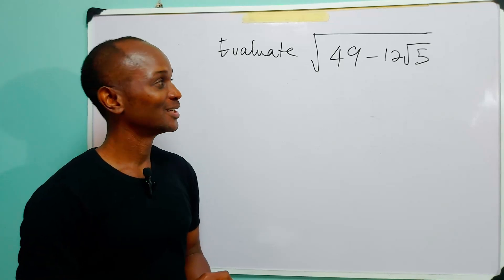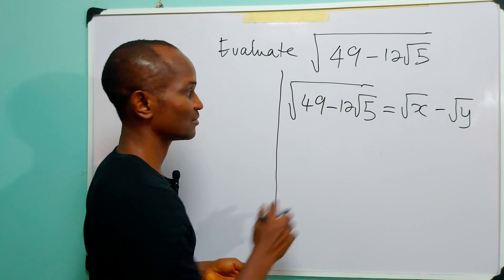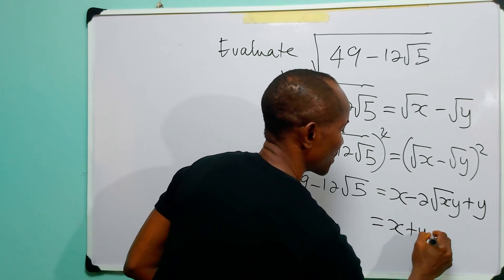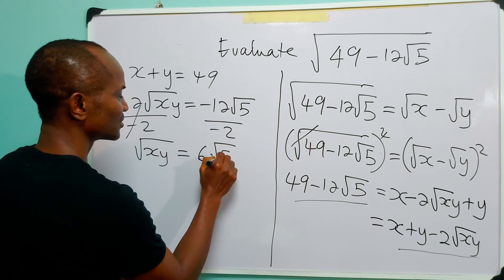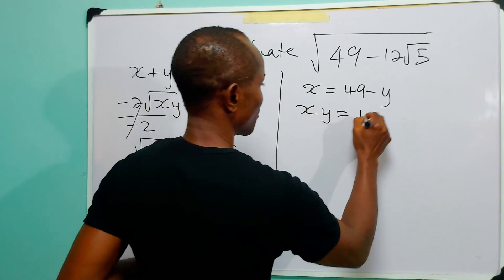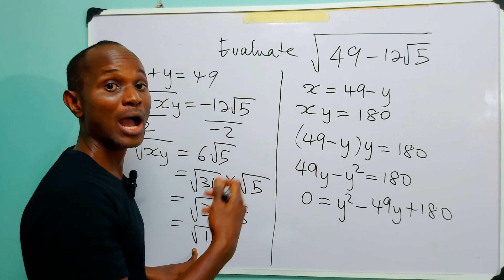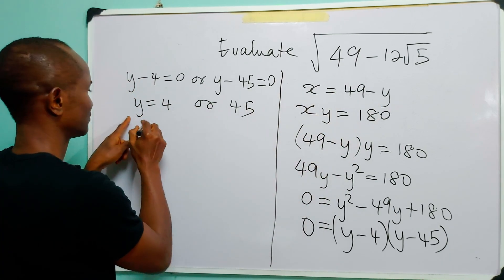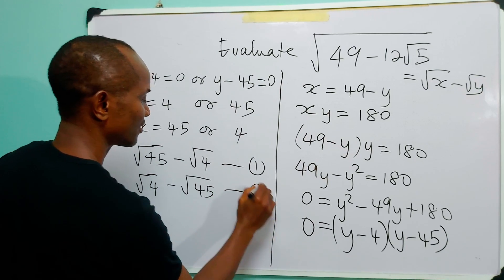NO Calculators Allowed! CAN YOU Evaluate This Sqrt?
Can you evaluate the surd √(49 - 12√5) without a calculator? In this quick math tutorial, I'll show you a simple trick to solve this problem step-by-step. Perfect for students and math enthusiasts!